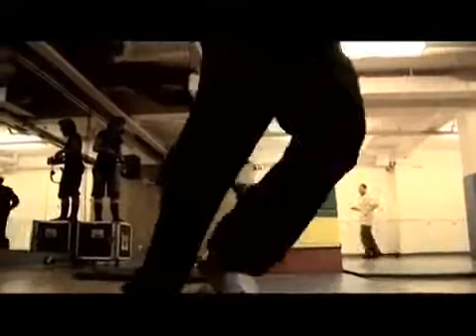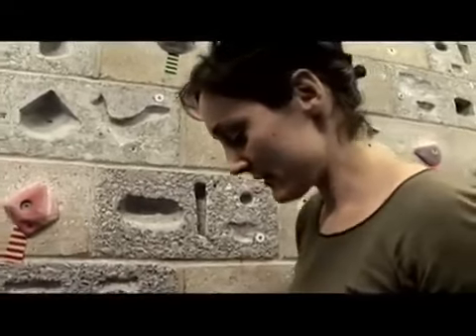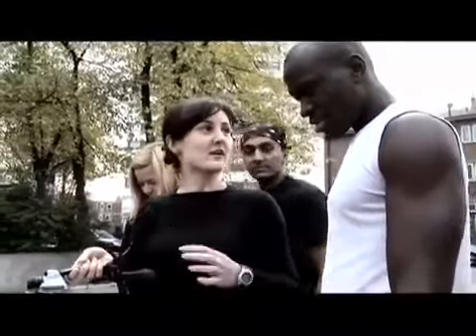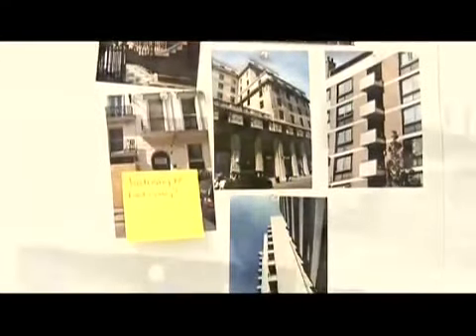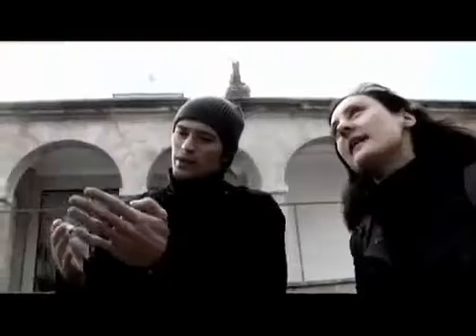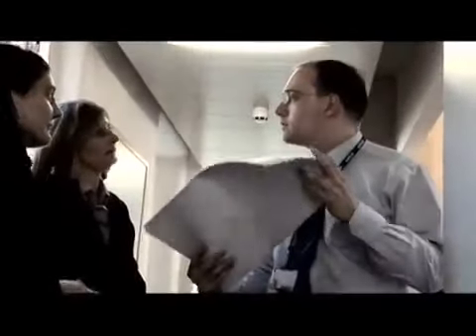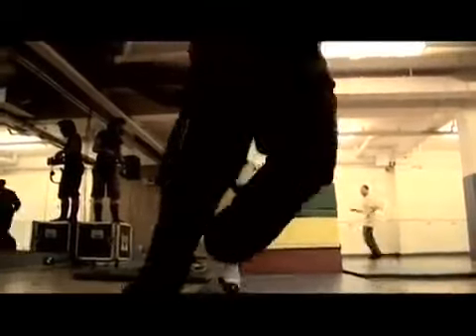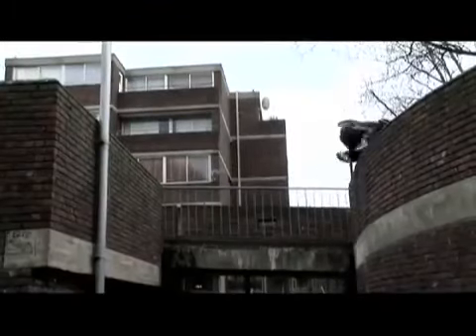Parkour Thermal Images Documentary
The Making of Traceurs: to trace, to draw, to go fast, a documentary by ie Angel following the artist Layla Curtis as she used a thermal image camera to create a series of artists films.

Documentary by ie Angel following the making of a series of artists films by Layla Curtis using thermal image technology. Featuring Stephane vesves Johann Vigroux, Forrest, Thomas Couetdic.